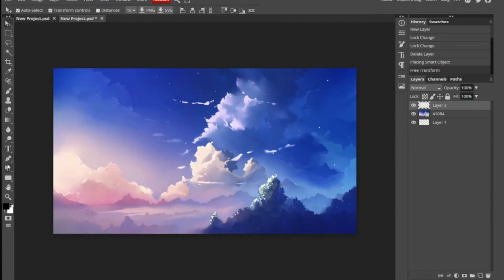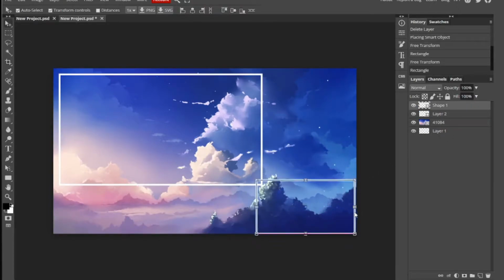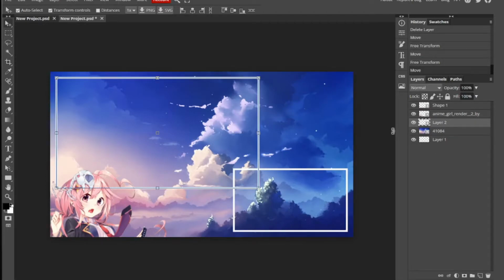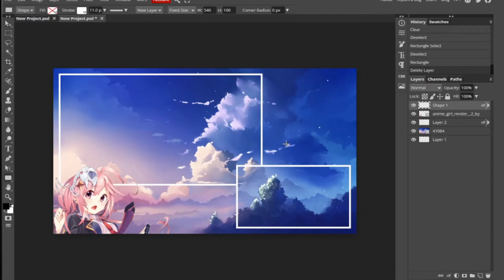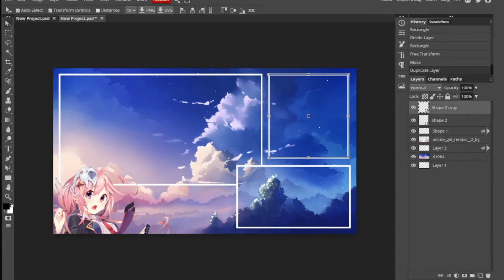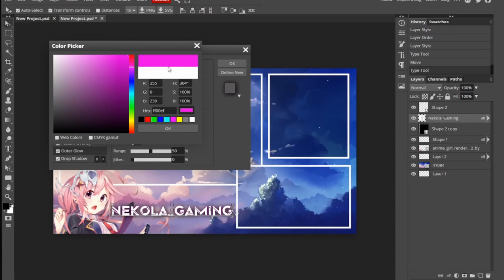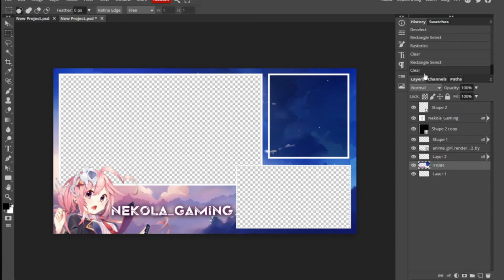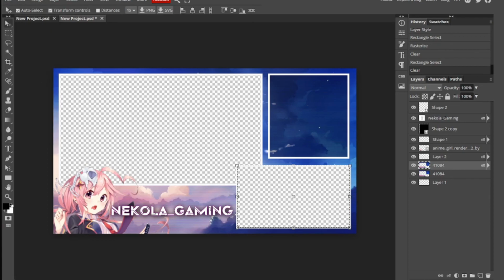How To Make An Overlay (SCUFFED EDITION)